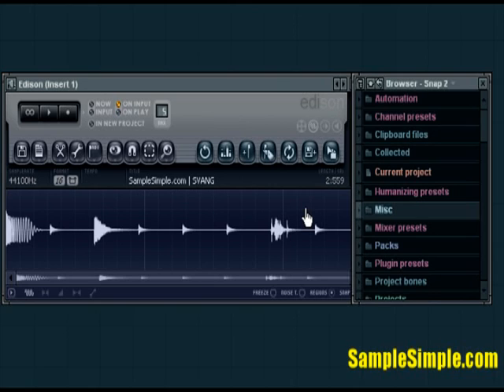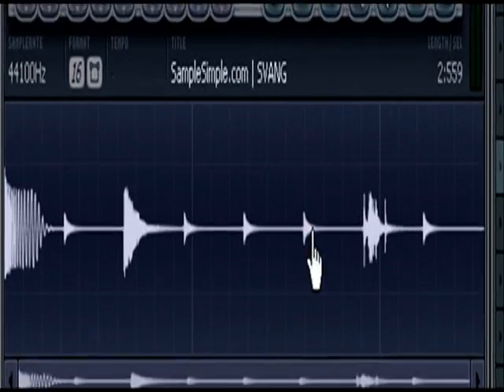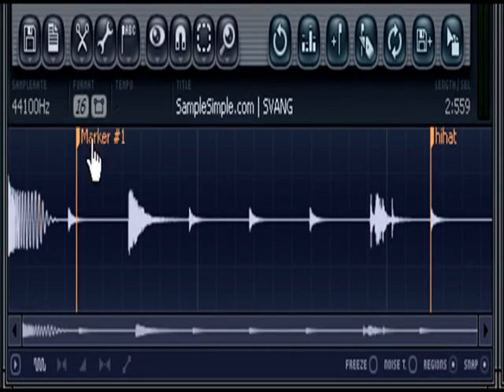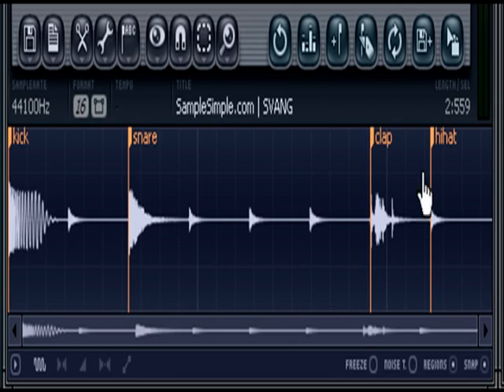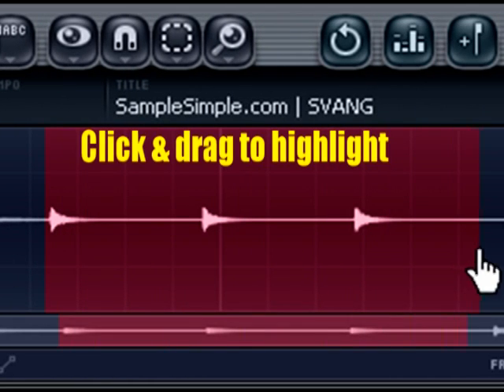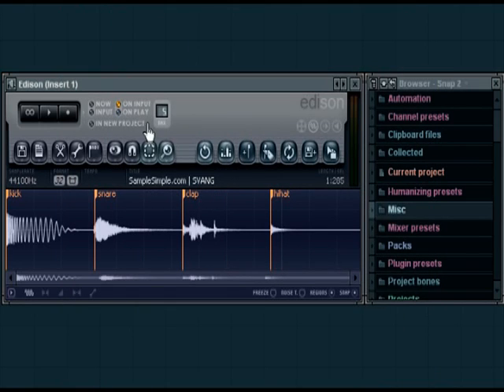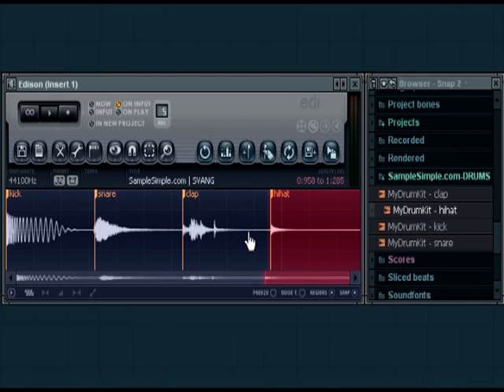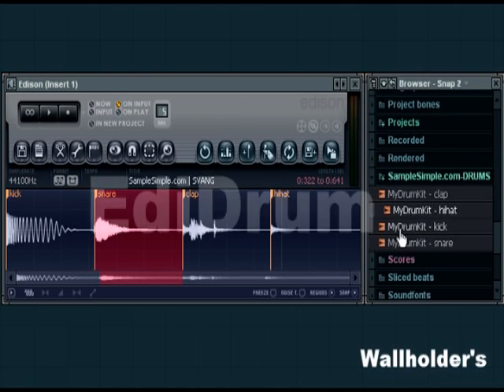How To Sample in Edison (Naming and exporting slices/chops in FL Studio Edison)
Hip Hop beatmaker, Wallholder of Too Cold Records, demonstrates how to name and export your own slices and chopped samples in FL Studio's Edison audio editor.

Receive a free discount when you purchase FL Studio from SampleSimple.com